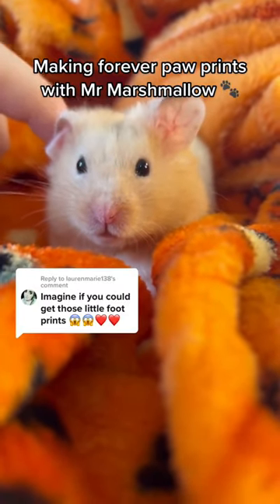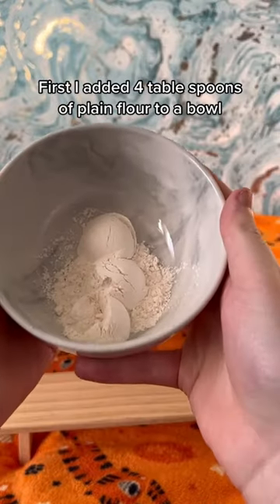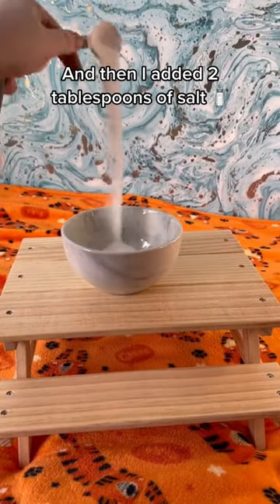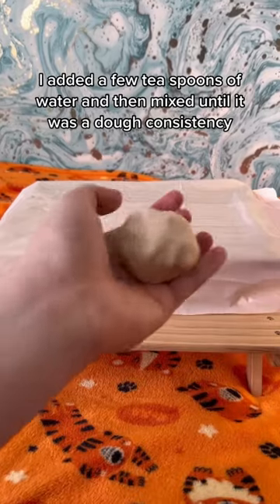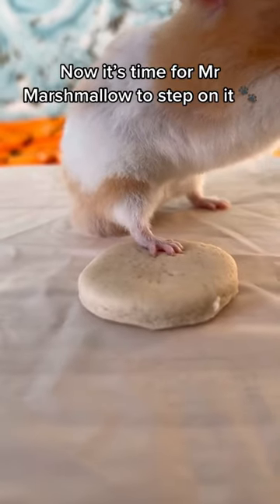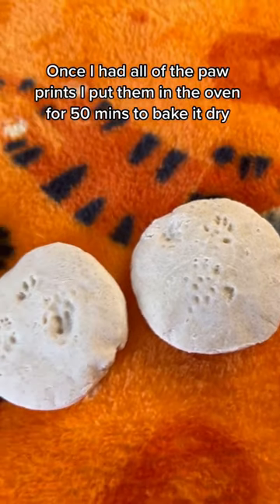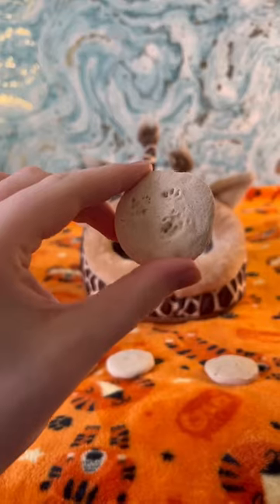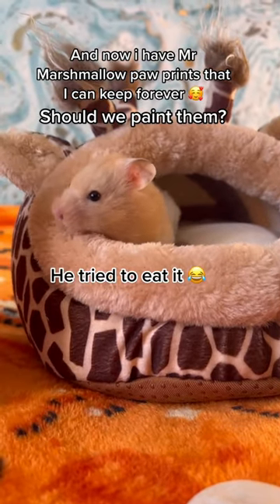Making forever paw prints with Mr. Marshmallow 🐾 Should we paint them?